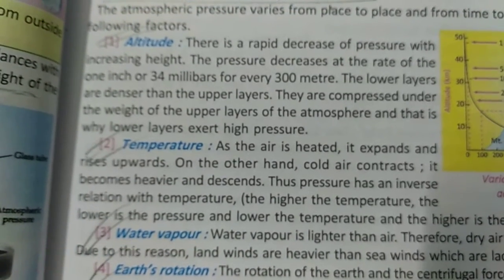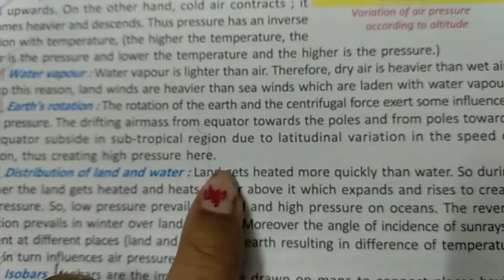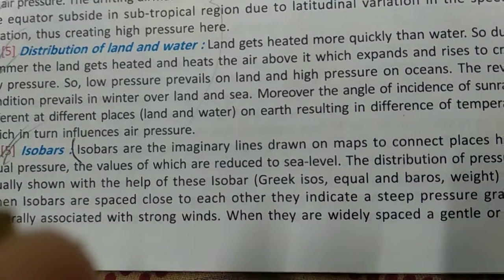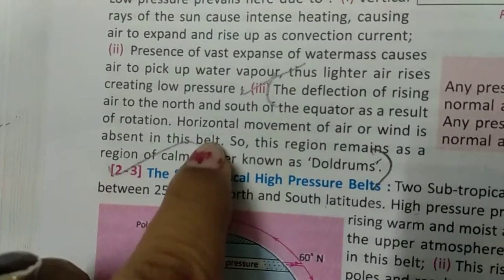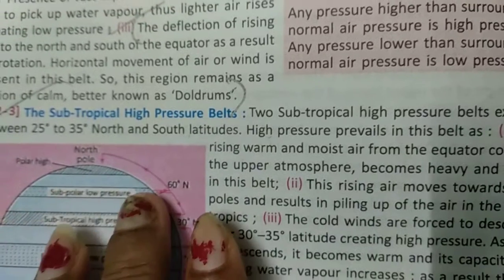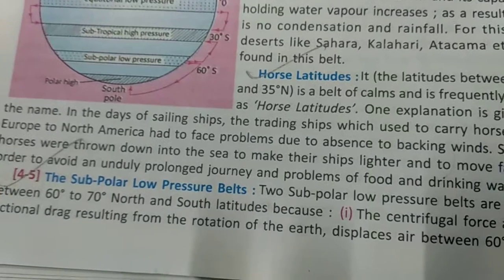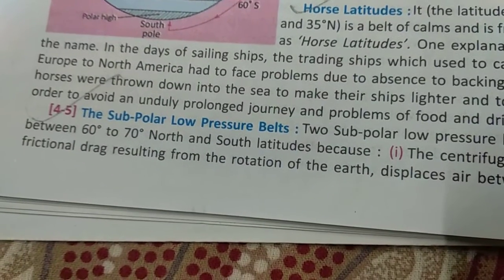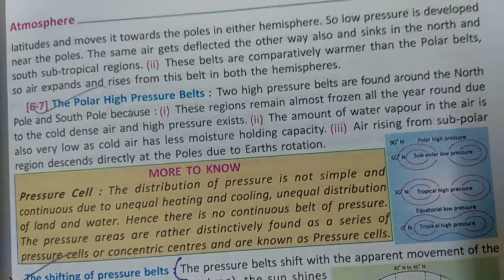Class 10 Geography ( Ch 2 pressure belt) 4.08.21